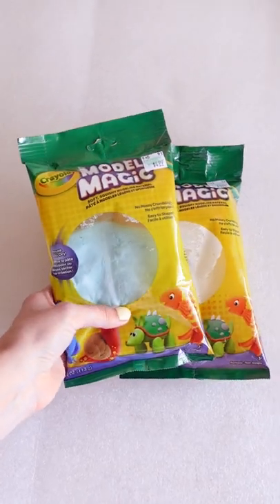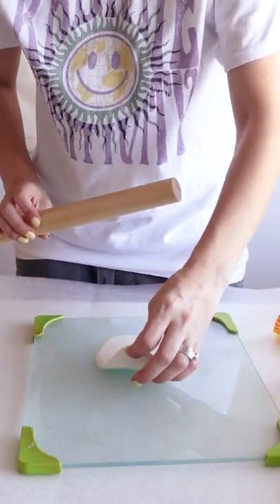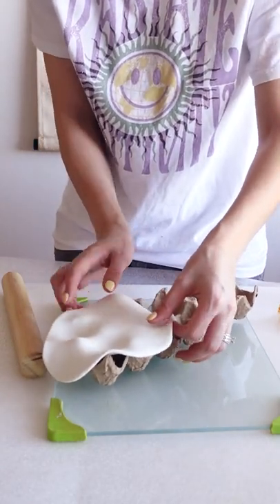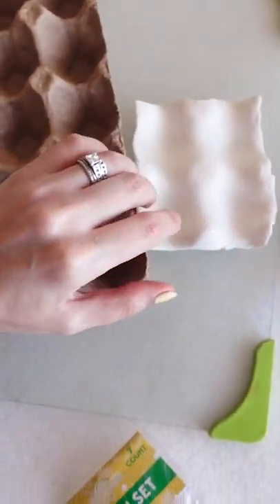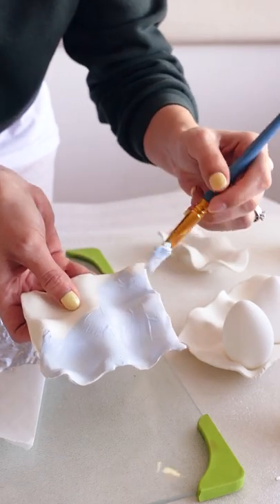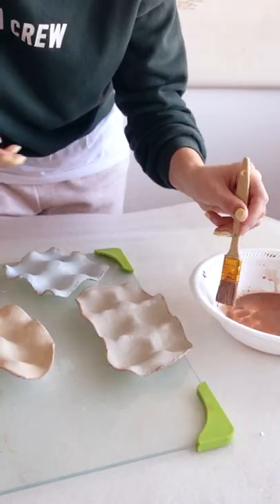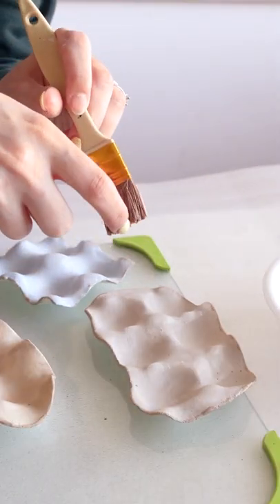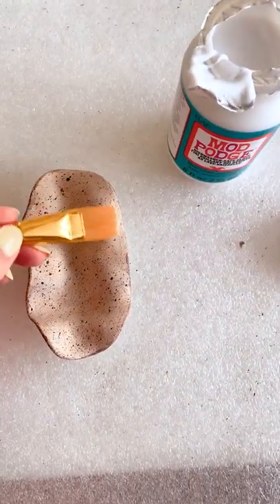EASY EASTER Project - Speckled Ceramic Egg Holder DIY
Hi everyone, today I'm sharing this easy EASTER DIY! A speckled egg holder!